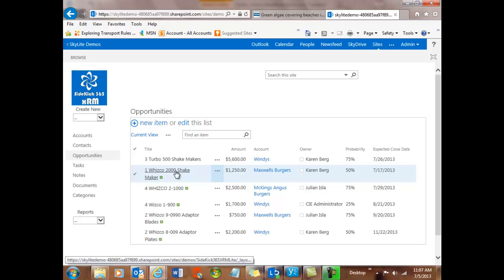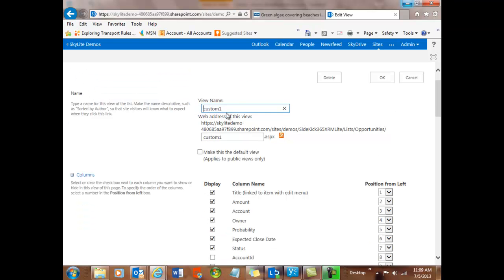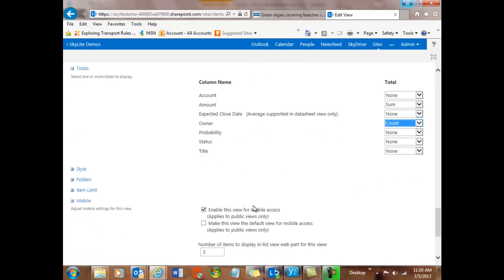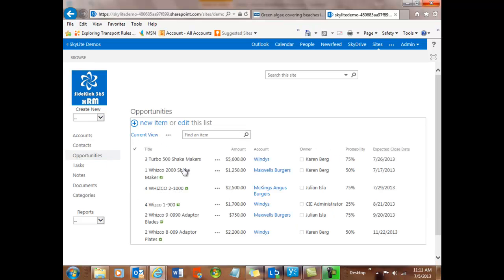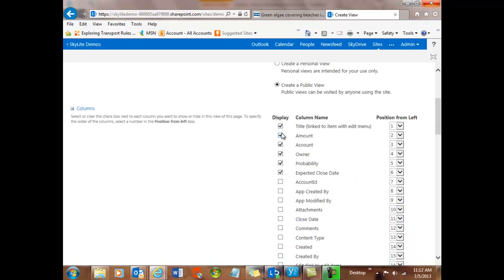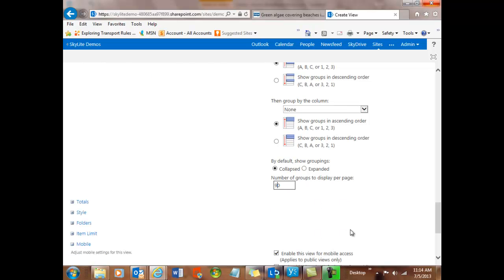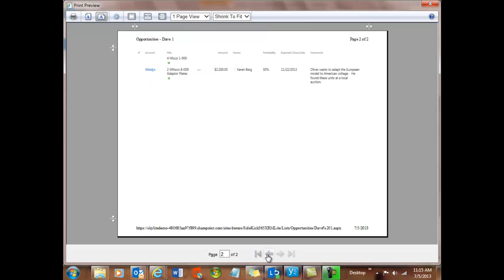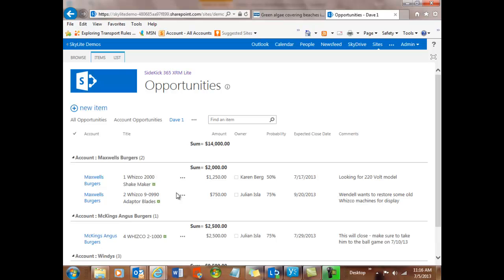Build Reports in SideKick 365 xRM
This 10 minute video shows you how to create reports in SideKick 365 xRM.  Reports are created using new list views as part of the SharePoint App framework. This video shows you how.